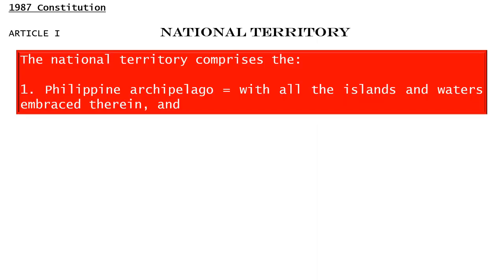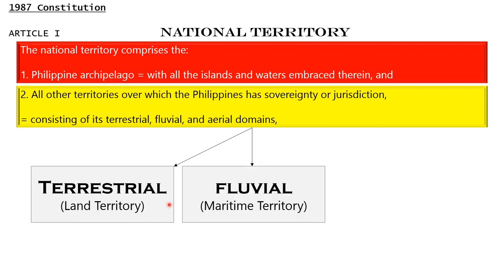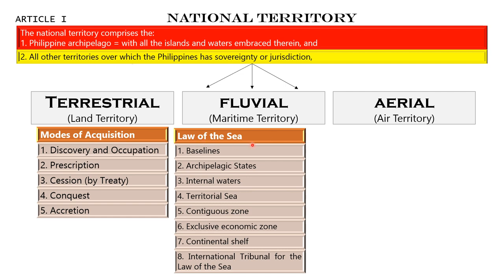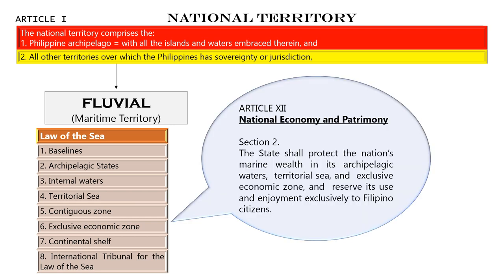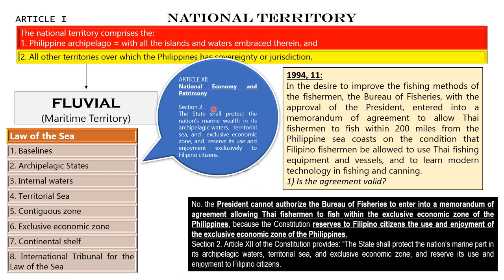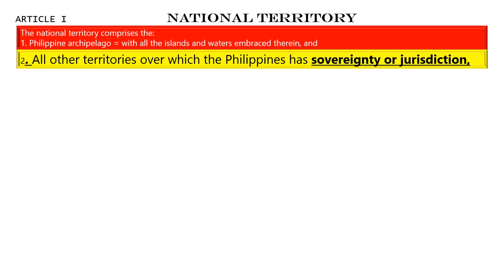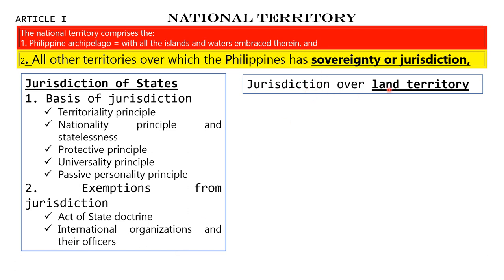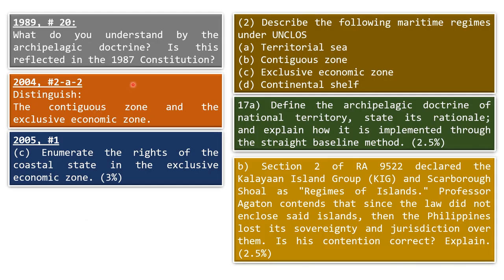READ WITH ME: 1987 Constitution - Article I